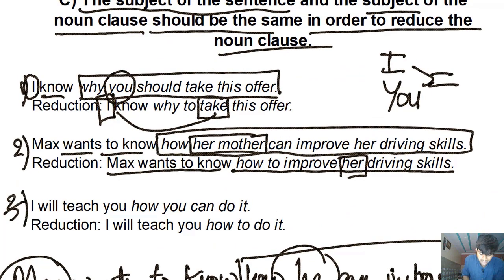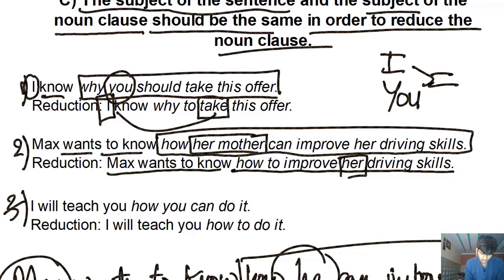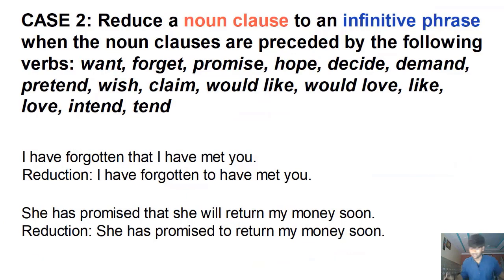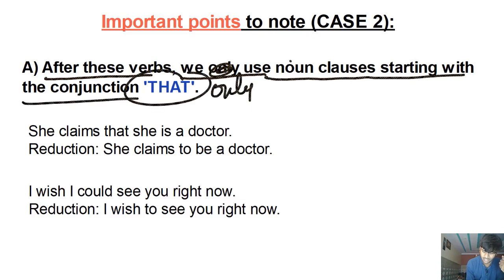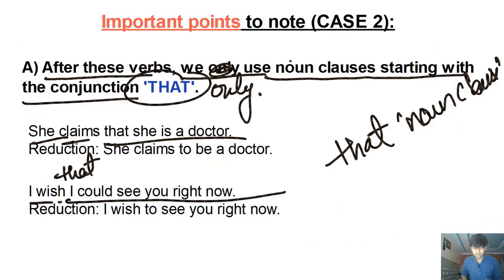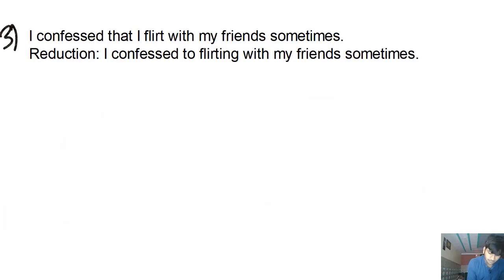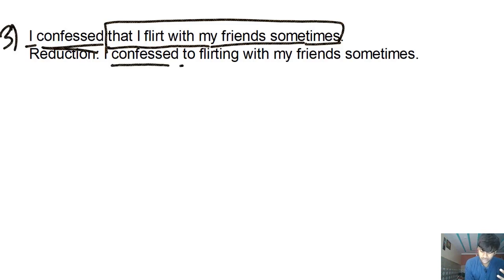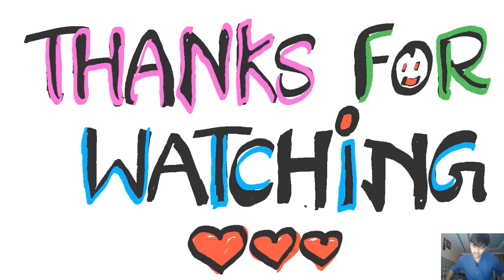REDUCED NOUN CLAUSES masterclass || How to reduce noun clause?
Hello, English enthusiasts.

This lesson helps you understand how to reduce a noun clause.

Do you know what a REDUCED NOUN CLAUSE is? Ashish talks about what a noun clause is, and how to reduce it into an infinitive phrase and gerund phrase.

What is a noun clause?

A noun clause is a dependent clause that works as a noun in a sentence.

Examples:

1. I love what you are eating. (object)
2. Whom we met yesterday is an MMA fighter. (subject)
3. We are not thinking about what happened last night.

What is a REDUCED NOUN CLAUSE?

A reduced noun clause is a noun phrase (infinitive phrase or a gerund phrase) reduced from a noun clause.

Noun clause: I don't know how I can get this job.
Reduced noun clause: I don't know how to get this job.

Noun clause: She told us why we should invite Ron to the party.
Reduced noun clause: She told us why to invite Ron to the party.

Noun clause: I hate that I live with her.
Reduced noun clause: I hate living with her.

Watch the lesson until the end to master REDUCED NOUN CLAUSES.